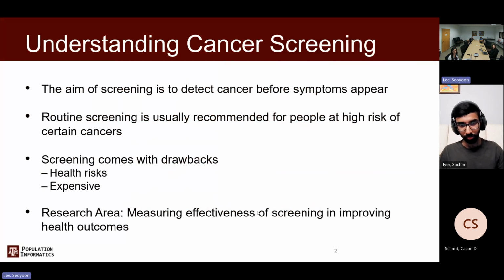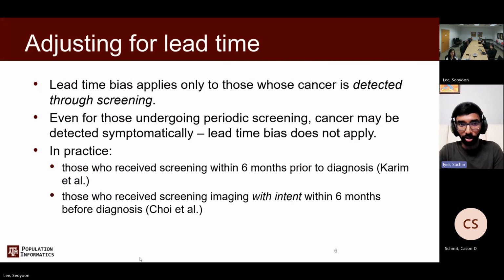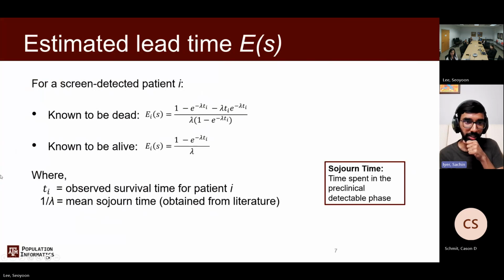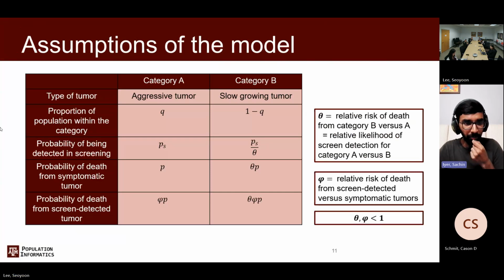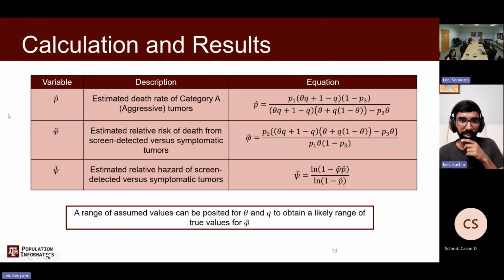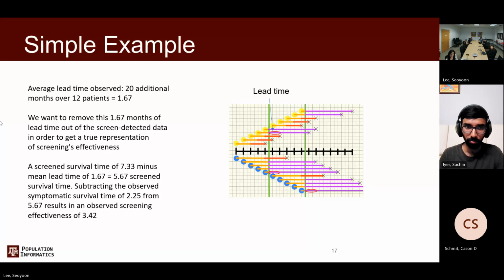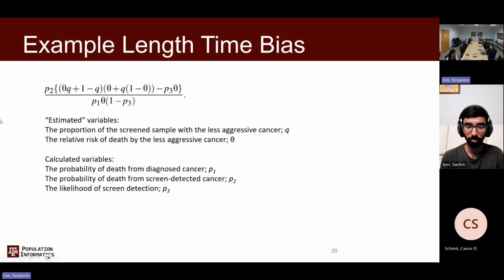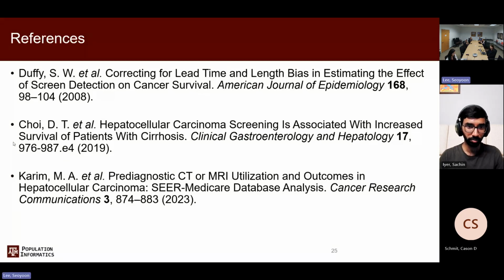2024 Summer Session1: Adjusting for lead and length time biases in cancer screening data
When studying screening outcomes, there are two forms of naturally occurring bias that may be present in the data that is collected. These forms of bias have been named lead time bias and length time bias. Lead time bias occurs in patient data where a disease, most commonly cancer, is found through screening as opposed to clinical diagnosis after symptoms begin. This results in extra observation time for the screened patient that adds to the survival time, regardless of patient outcome. The other form of bias we speak about is length time bias. Length time bias occurs because weaker forms of cancer are more likely to be detected by screening. This results in weaker forms of cancer being represented more in screen-detected data than in diagnosed data, which artificially bolsters the screen-detected data. Removing these two biases from data provides more accurate information about the value of screening for cancer.